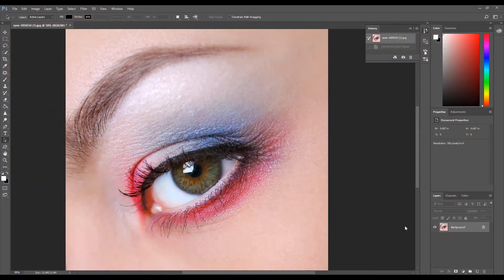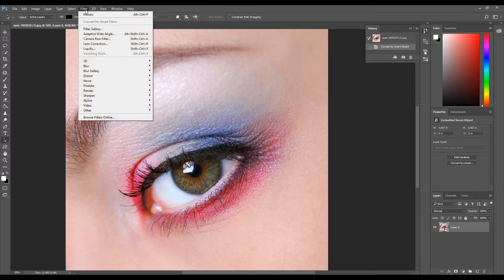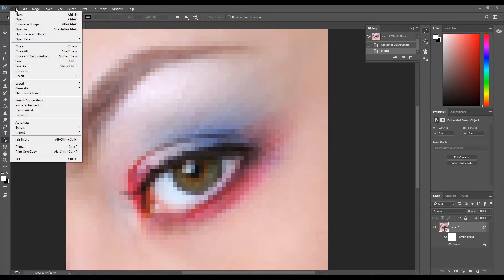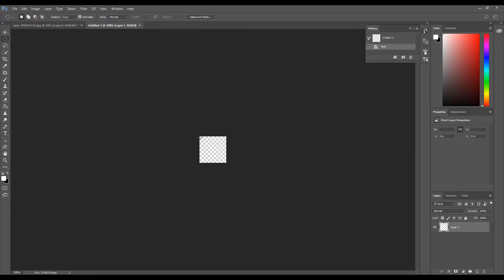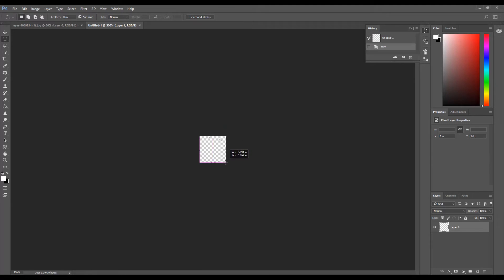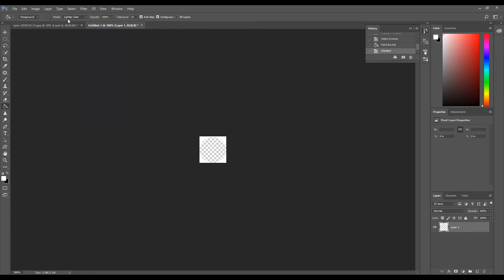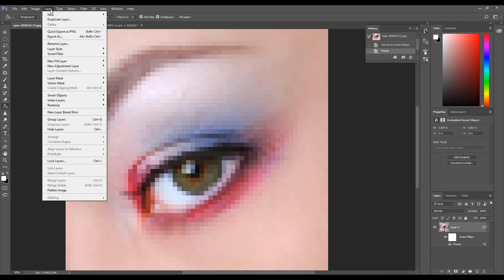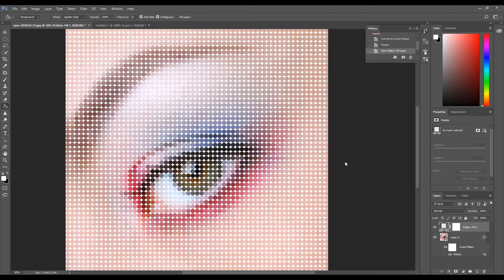How to create a Mosaic in Photoshop : Quick and Easy Steps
In this tutorial, I will show you how to create a Mosaic effect using  Adobe Photoshop CC. This is a simple Photoshop mosaic tutorial.

Photoshop Books:

• Photoshop Tutorials photoshop how to adobe photoshop